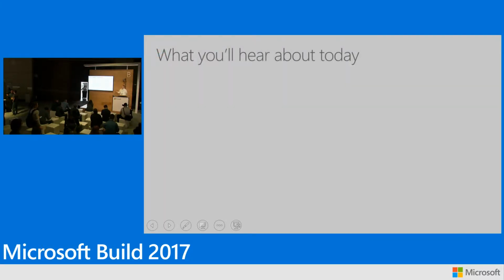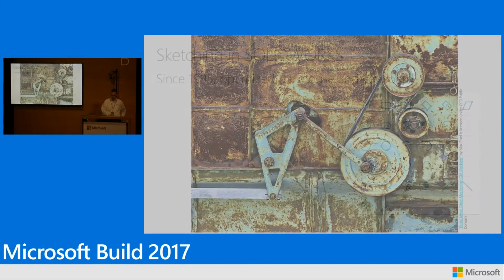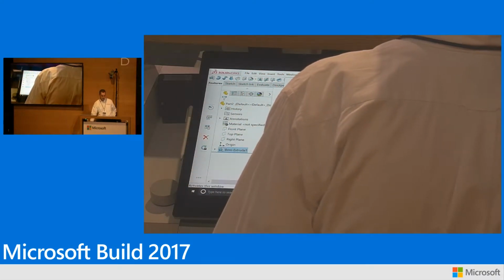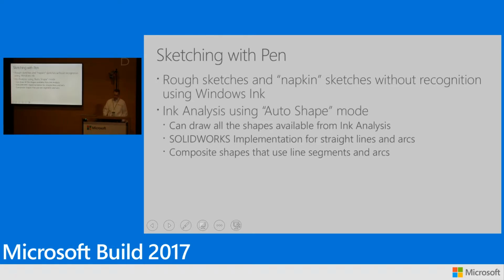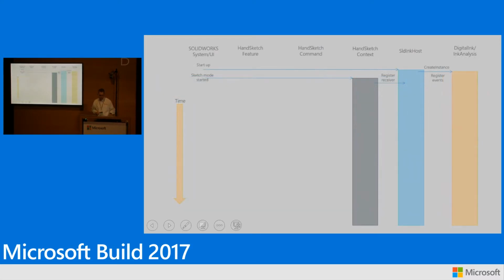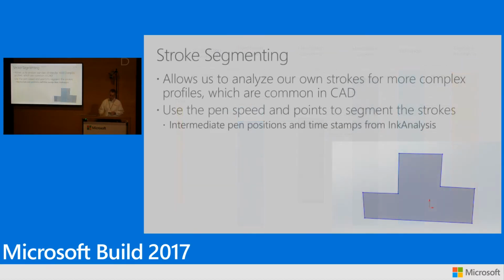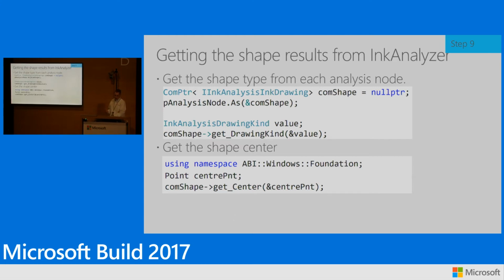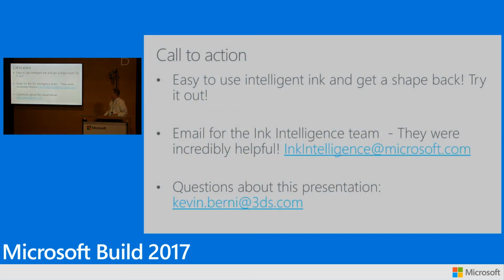Build 2017 Ink Analysis in SOLIDWORKS